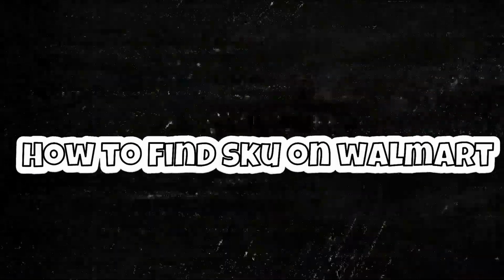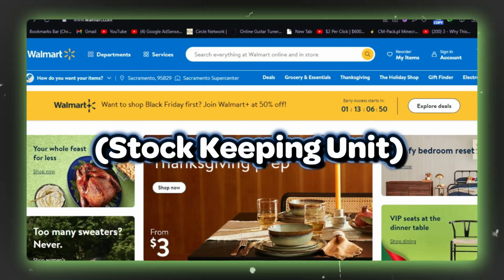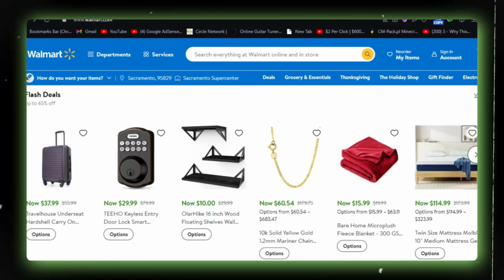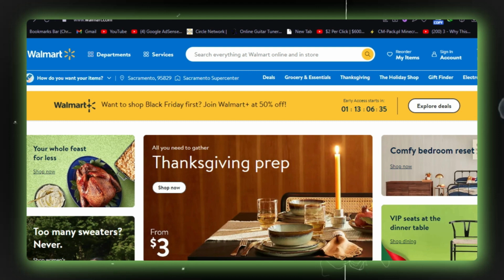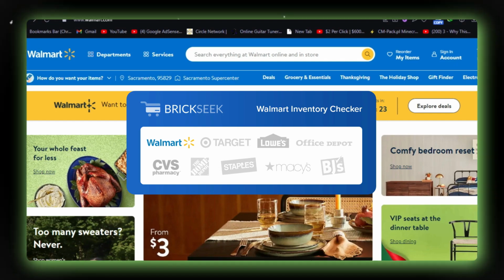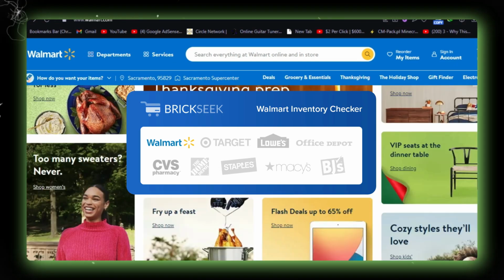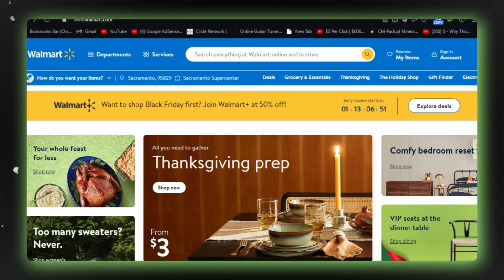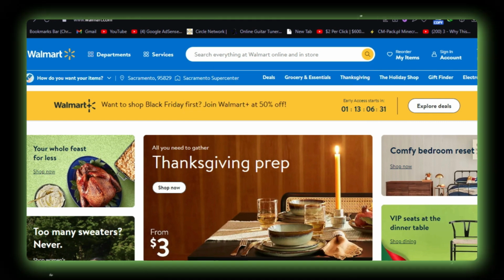How To Find SKU On Walmart (2026) step by step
You will learn How To Find SKU On Walmart. You can find a Walmart SKU by checking the product page online under “Specifications” or on the item’s shelf tag, receipt, or product packaging in-store.